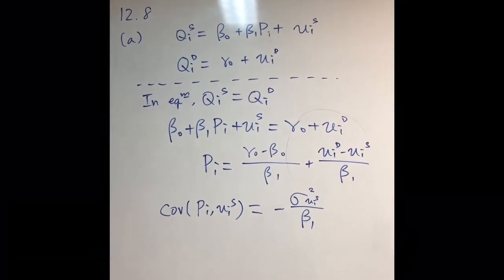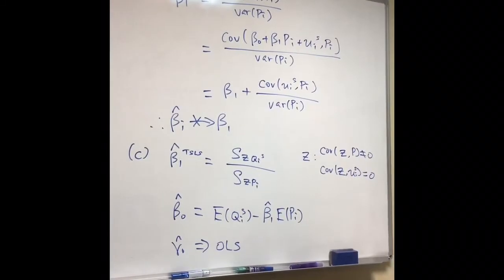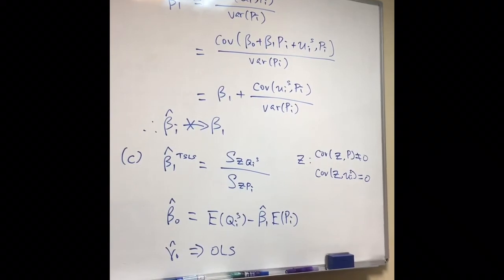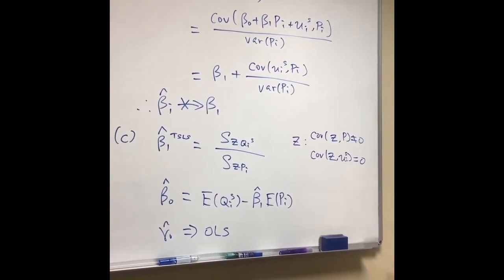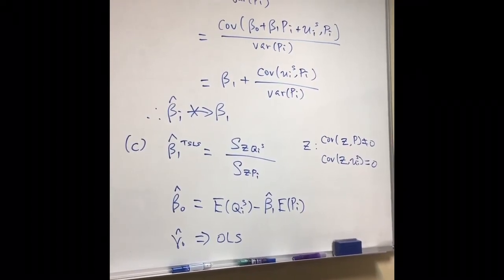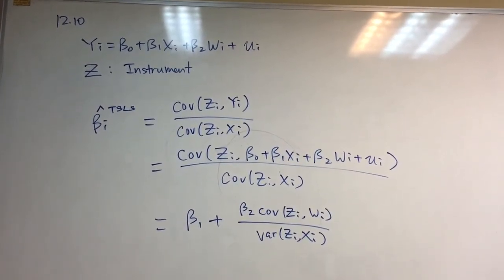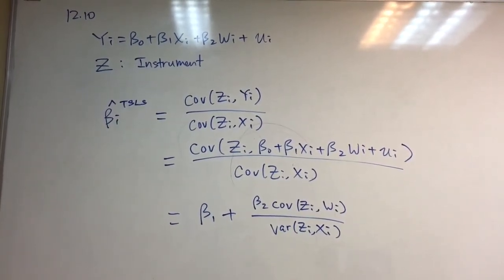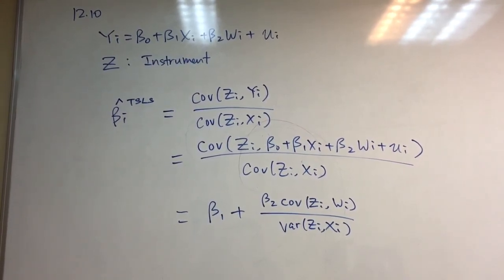ECON4284 Suggested Solution of Problem Set 2